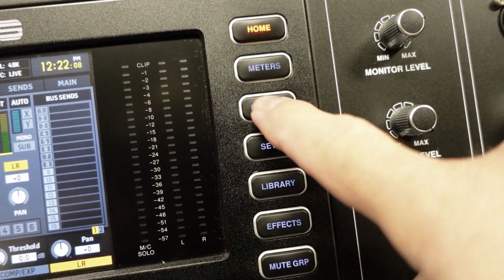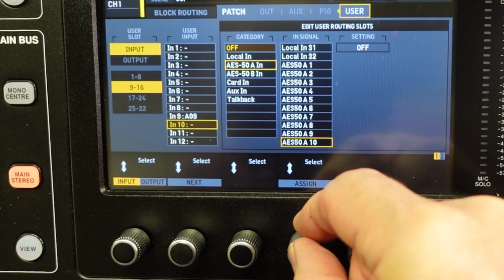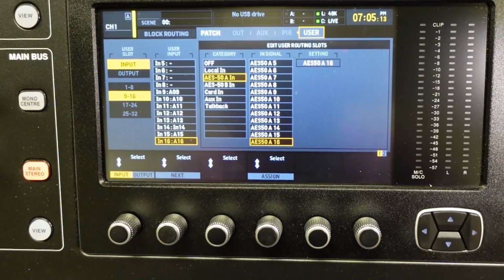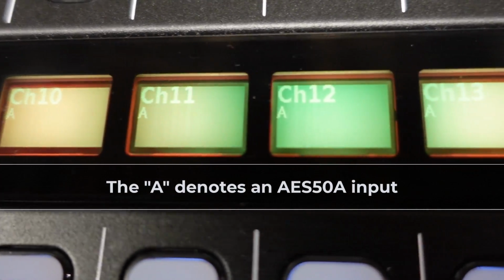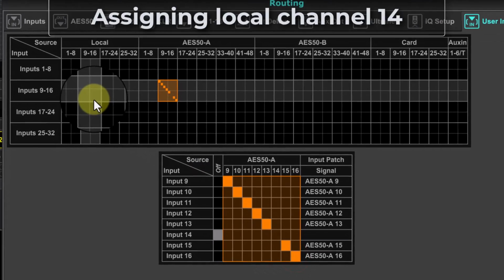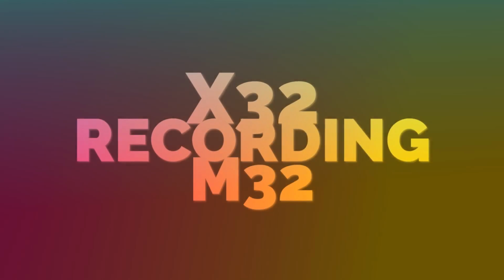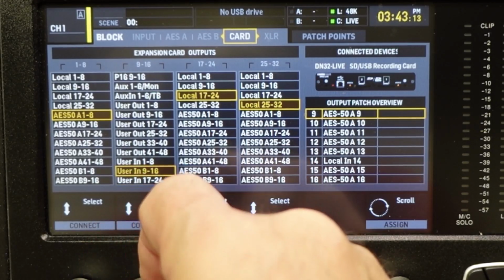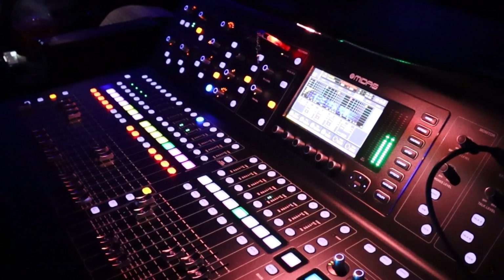User Input Routing on the Behringer X32 and Midas M32 - Explained | Soft patch channels anywhere!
User input routing on the Midas M32 and Behringer X32 allows a sound tech to arrange and softpatch mixer channels in any order they would like. This helps to keep workflows normalized and organized. Soundchecks and show mixers can be much more efficient with the sound person is comfortable behind the mixing console and can find the channels where they prefer them to be. With firmware V4 Behringer and Midas added the ability to softpatch any physical channel to any channel on the console. This improved upon the previous limit of being limited to blocks of 8. You no longer have to switch 8 channels to local inputs from AES50 just because you want one local channel.

While the process is simple, once you understand it, it's not exactly clear how this process works. This tutorial seeks to explain the process and keep the explanation focused and simple. It also discusses routing as it relates to recording. Either to a DAW via USB or to an installed LIVE card and the associated SD cards.

If your Behringer X32 or Midas M32 is still running older firmware, to utilize this feature you'll need to download and install newer firmware. As of the publish date of this video the current firmware for these digital consoles is V4.09.

You can find the firmware here:
Behringer:

✨Alan Hamilton Audio Amazon Storefront (Items from video and more):

Elite Core Supercat Shielded Cat5e cable with Ethercon style connectors-

🎤PROAR 414 XLR Microphone and accessories: